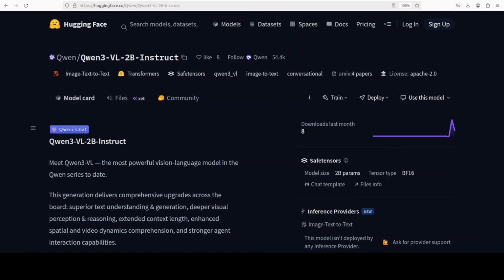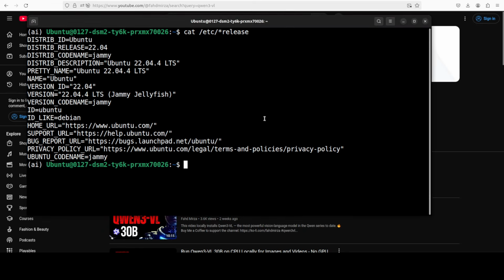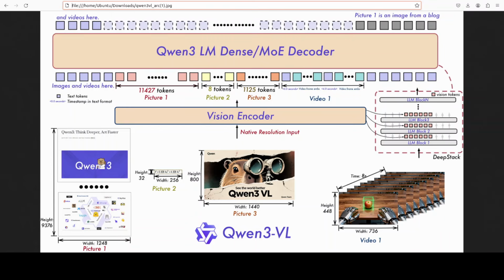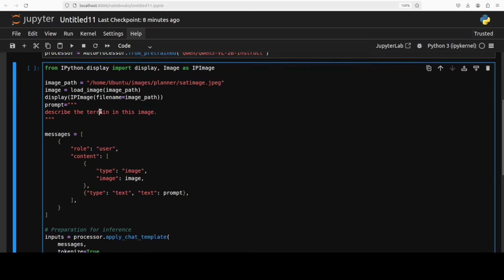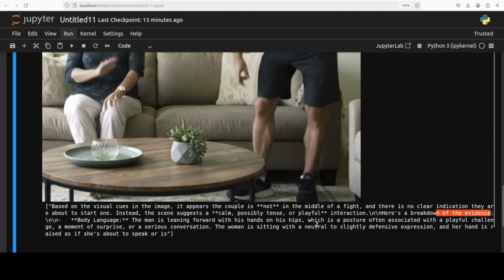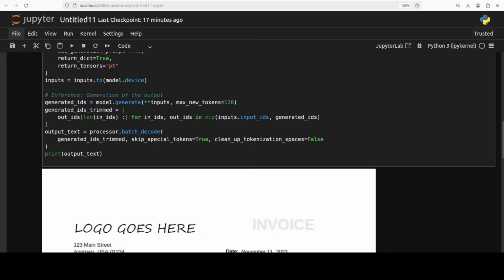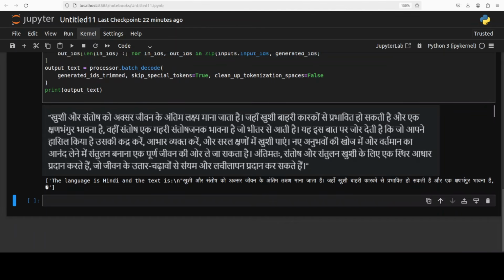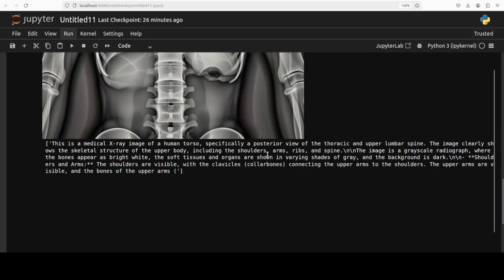Qwen3-VL 2B: Small Model, MASSIVE Power! Run Anywhere with a Smile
This video locally installs Qwen3-VL-2B — the most powerful vision-language model in the Qwen series to date.